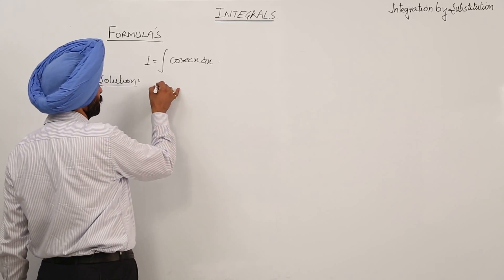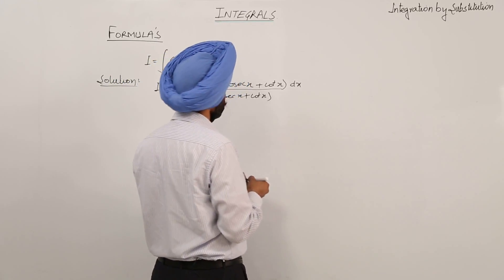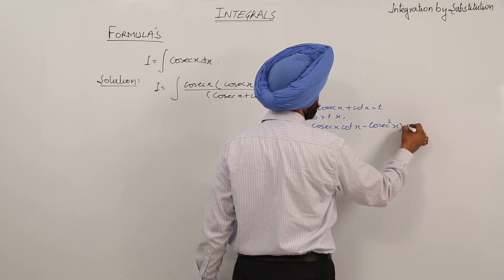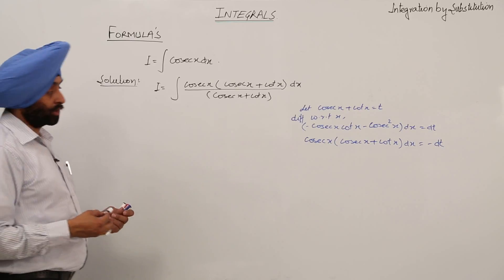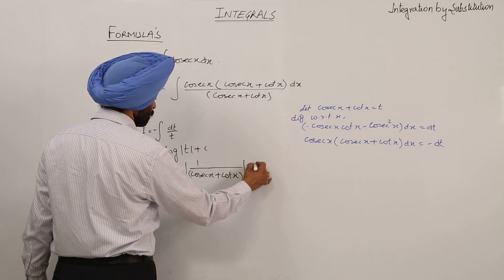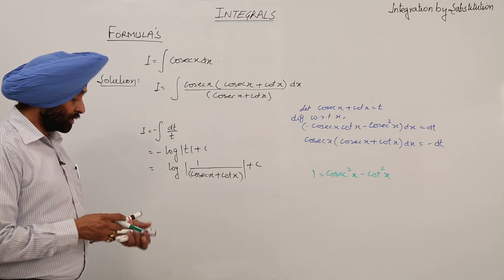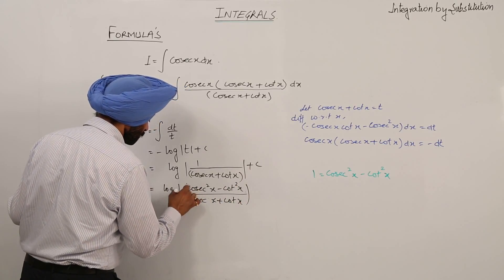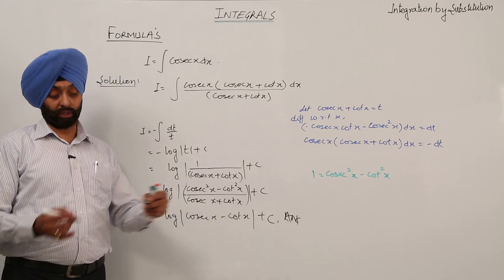New Best Topic l ICSE l MATH XII l Integration By Substitution l Integration of cosec l L520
Integration by Substitution (ICSE Class 12) have been explained in this bullet course and each and every minute detail has been covered so that students have a thorough understanding and can deal with any question based on this topic.